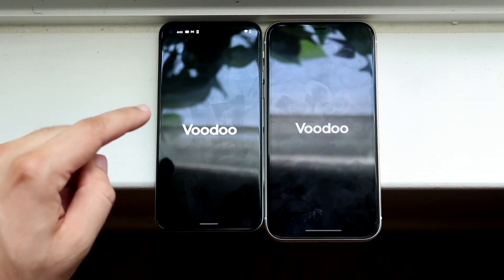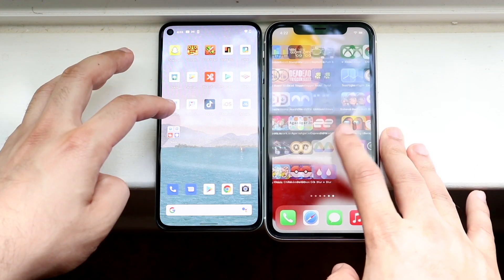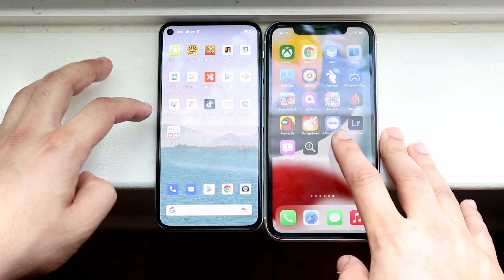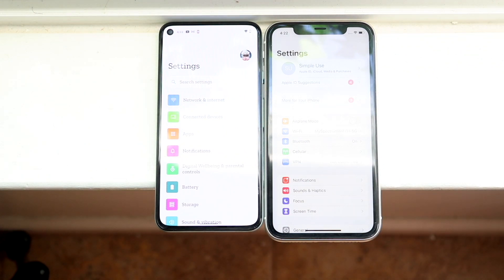iOS 15 Vs Android 12 Speed Comparison